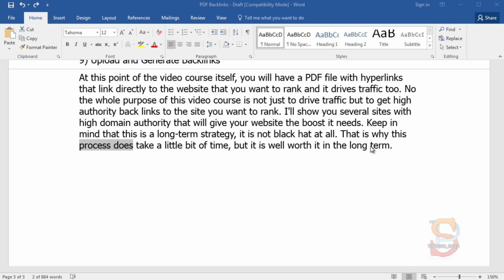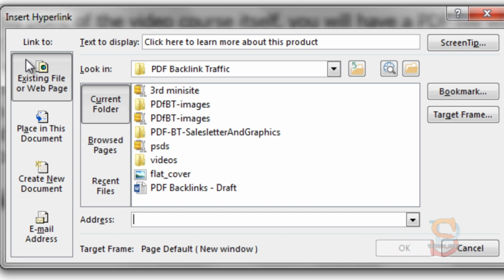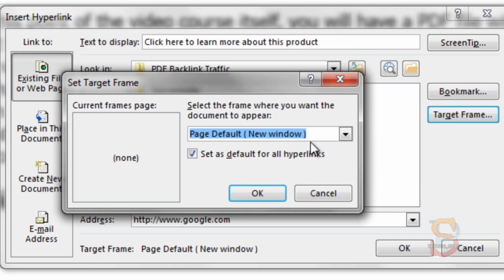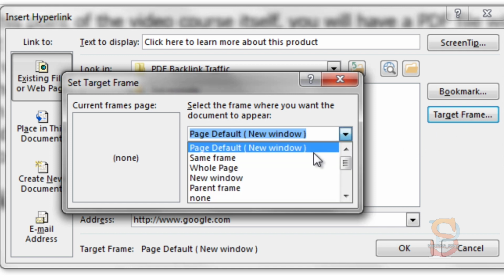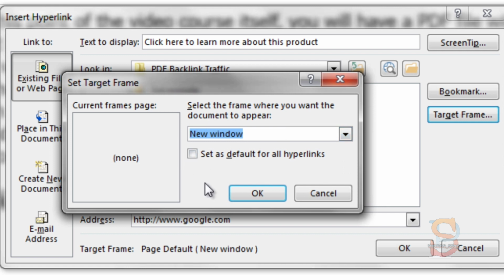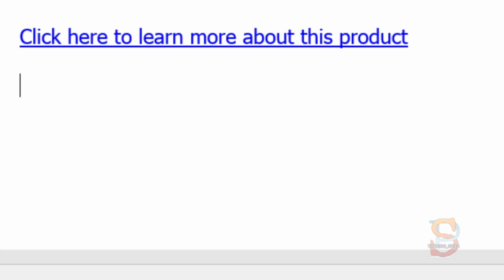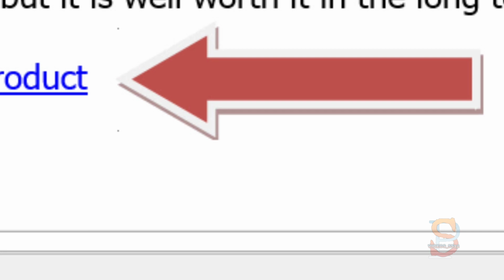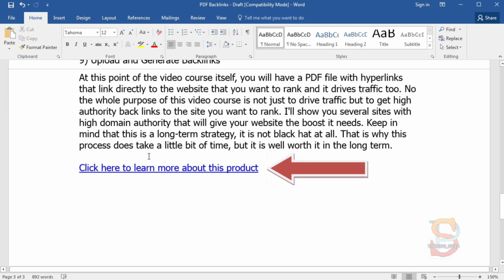PDF BT Hyperlinks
Free Traffic from PDF Files